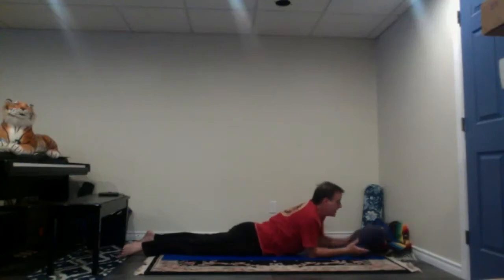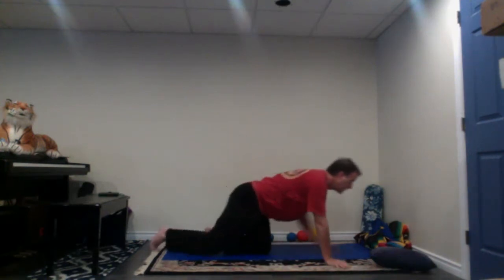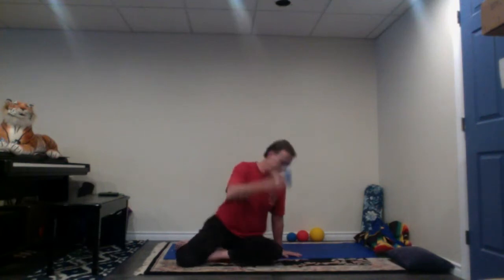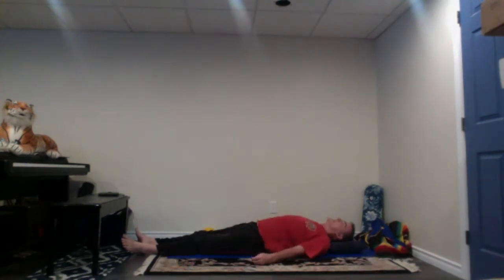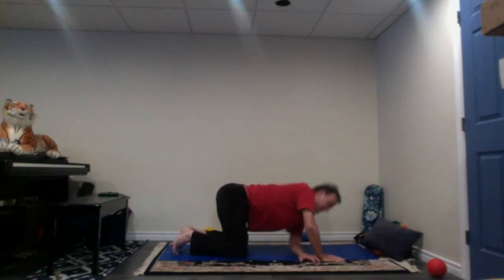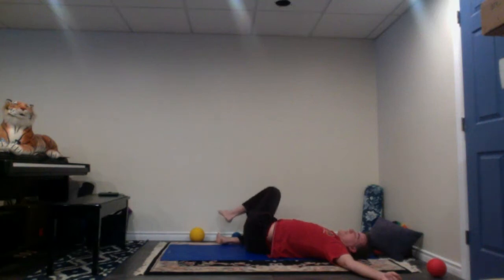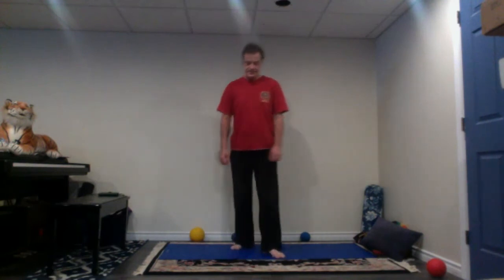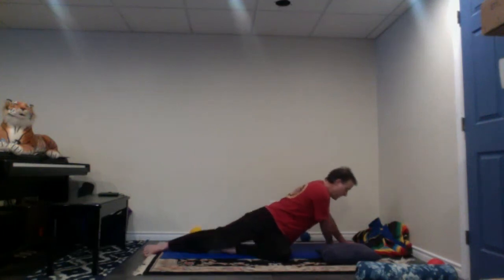The Wilson Method for Voice - Yoga4Voice Feb 11, 2021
How to Improve your voice instantly and permanently - DIY style: Movement + Breath Therapy + Voice + Awareness + Core.